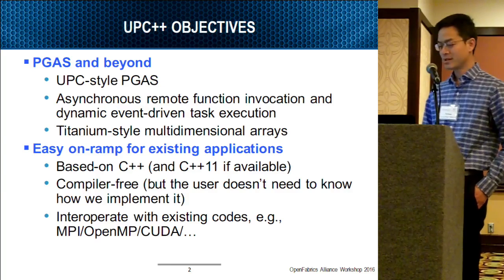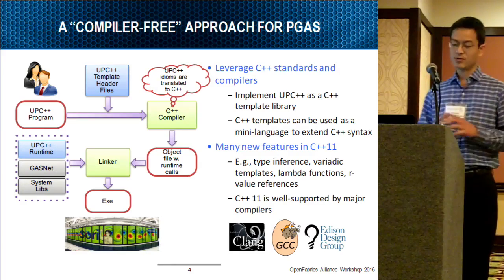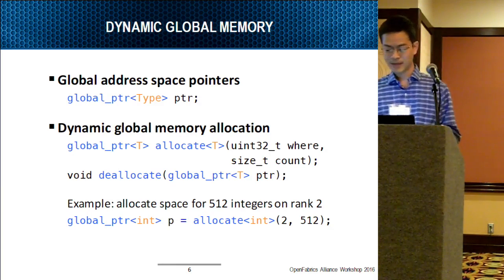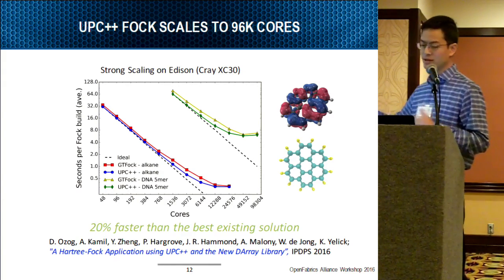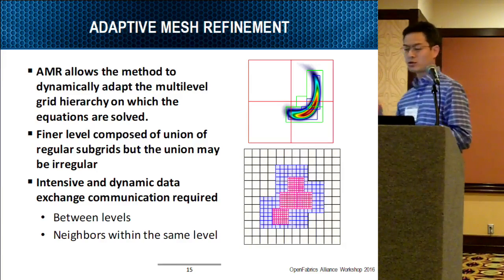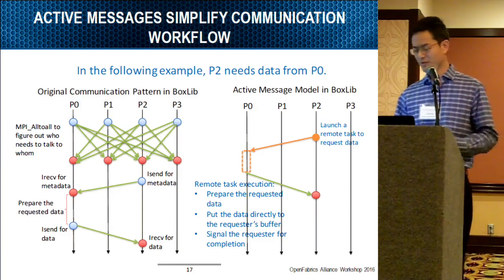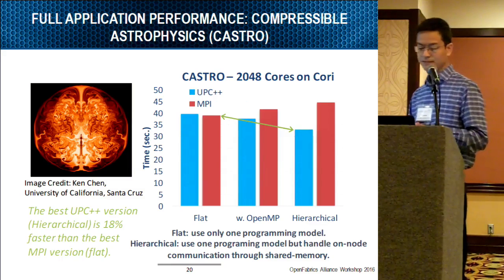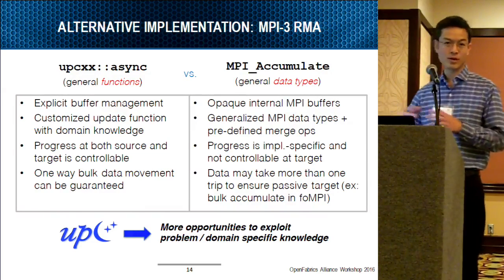UPC++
In this video from the 2016 OpenFabrics Workshop, Zili Zheng from LBNL presents: UPC++.

"UPC++ is a parallel programming extension for developing C++ applications with the partitioned global address space (PGAS) model.
UPC++ has three main objectives:
1) Provide an object-oriented PGAS programming model in the context of the popular C++ language;

2) Add useful parallel programming idioms unavailable in Unified Parallel C (UPC), such as asynchronous remote function invocation and multidimensional arrays, to support complex scientific applications;

3) Offer an easy on-ramp to PGAS programming through interoperability with other existing parallel programming systems (e.g., MPI, OpenMP, CUDA).

UPC++ has demonstrated excellent performance and scalability with applications and benchmarks such as global seismic tomography, Hartree-Fock, BoxLib AMR framework and more. In this talk, we will give an overview of UPC++ and discuss the opportunities and challenges of leveraging modern network features."